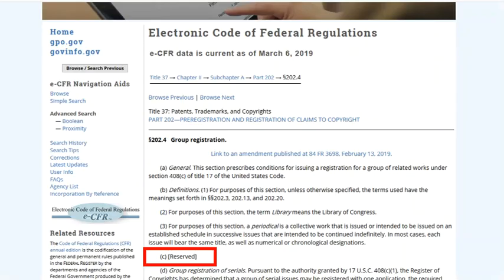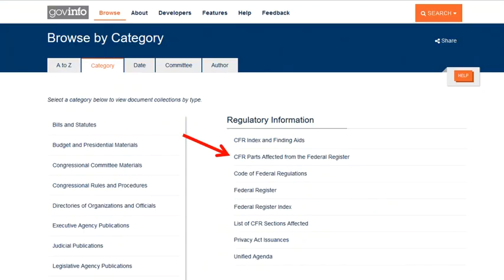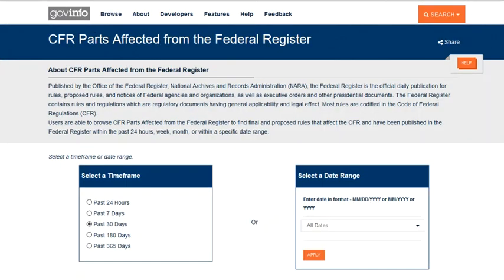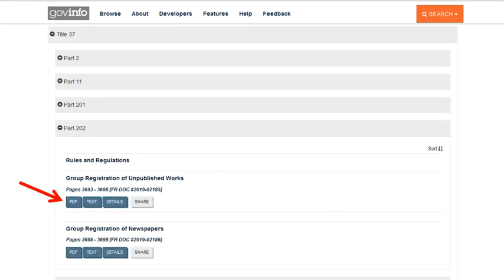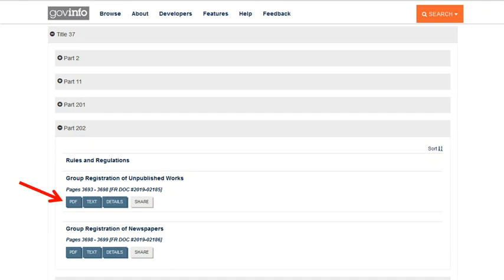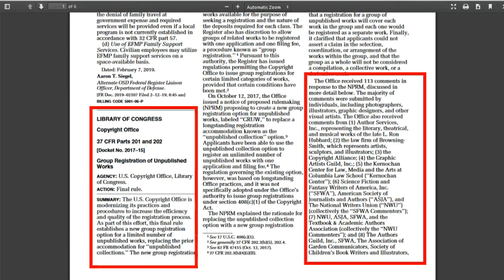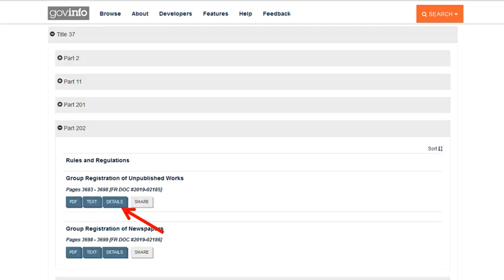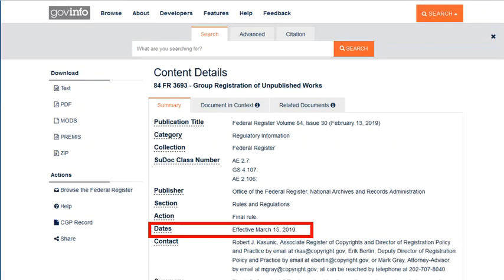Updating the CFR